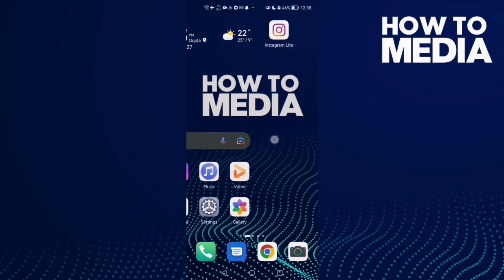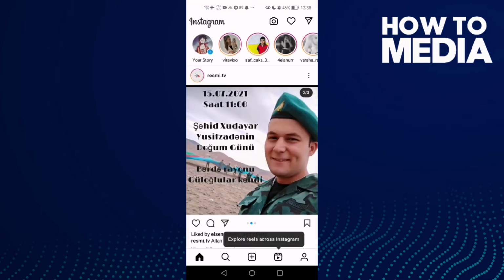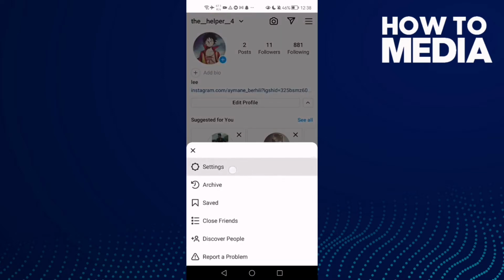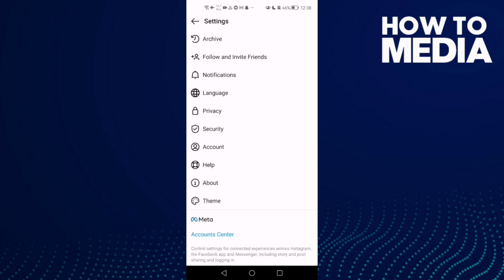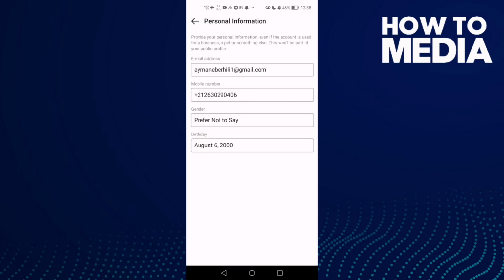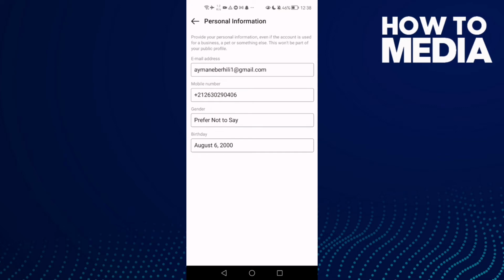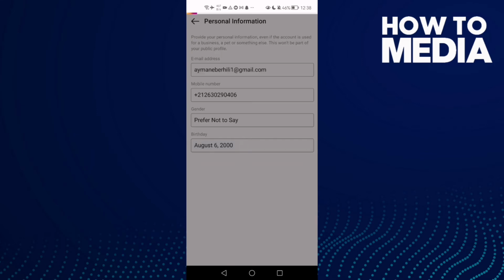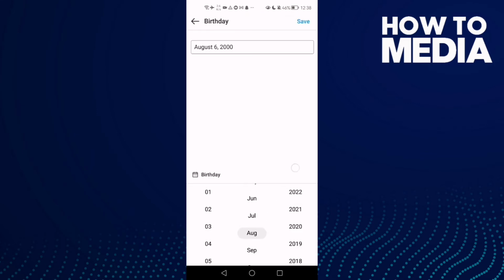How to Change Your Birthday on Instagram lite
in this video we discuss :